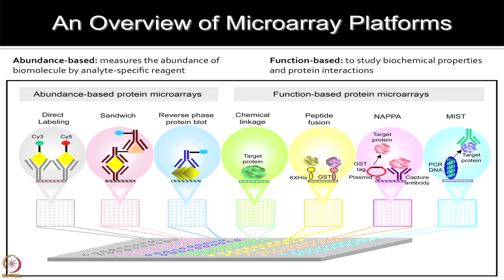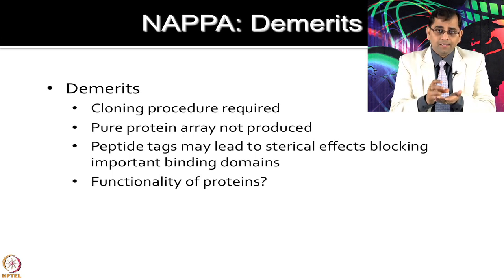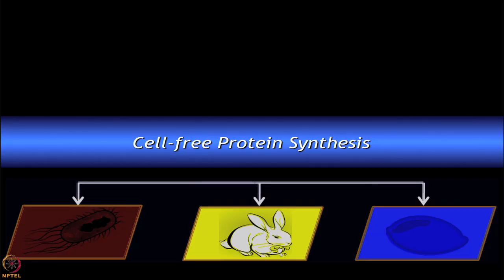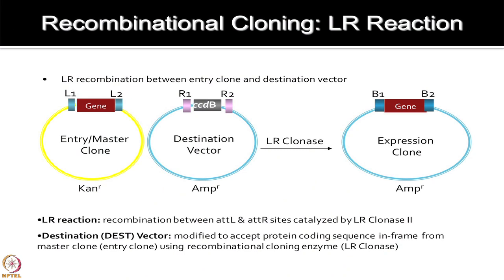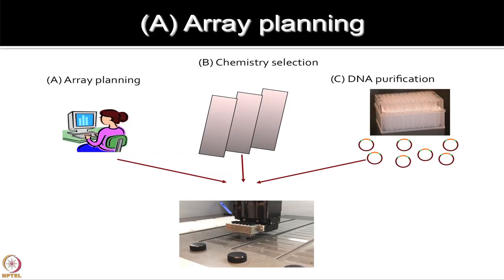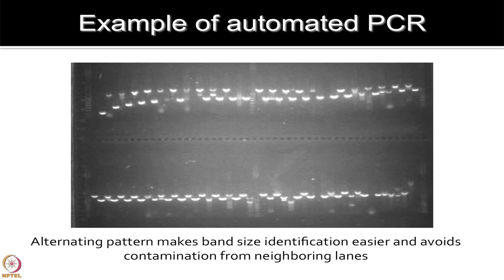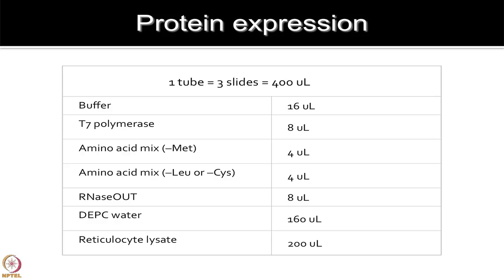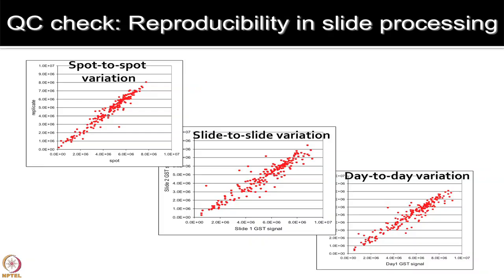Lecture 5 : NAPPA:Recombinational Cloning,Basic workflow,Surface Chemistry, Printing and Assessment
Recombinational cloning, Gateway cloning, Master clone, Donor vector,